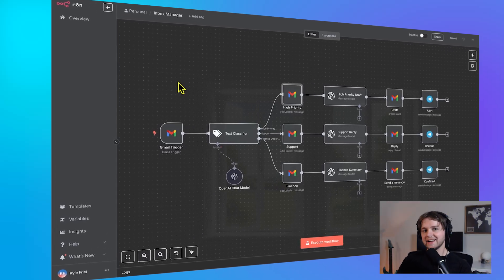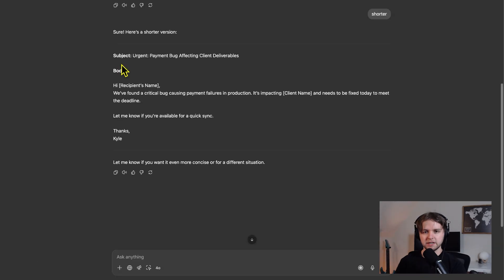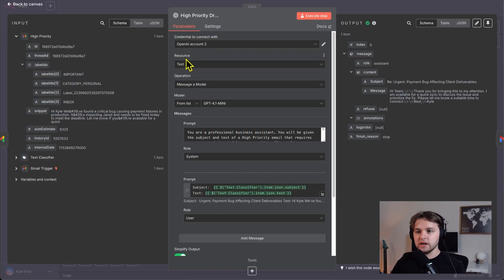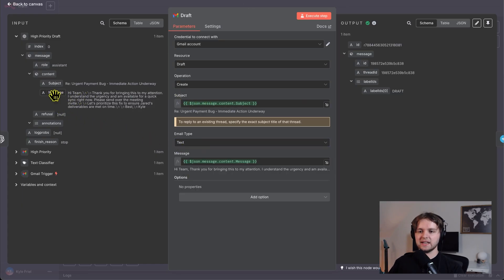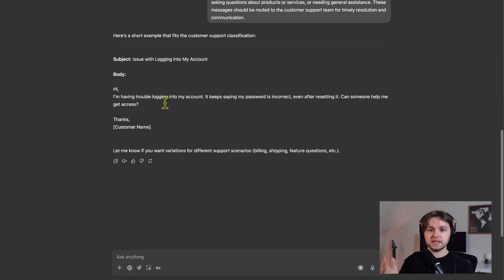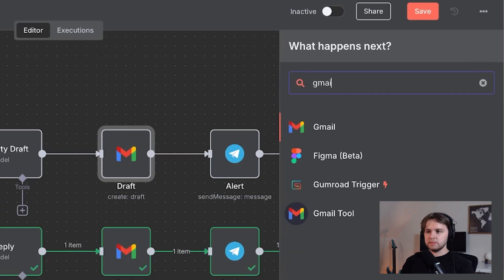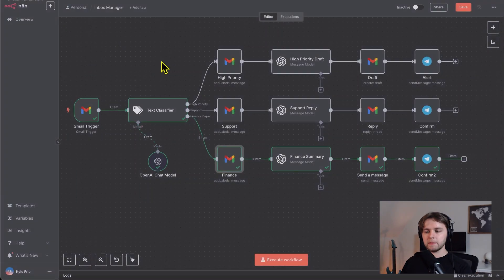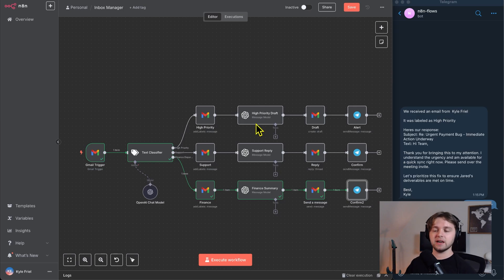Build a Gmail Inbox Manager in n8n (no code, step-by-step)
Want to build an AI-powered Gmail inbox manager without writing a single line of code? In this step-by-step tutorial, I’ll show you how to use n8n to automatically classify, label, respond to, and route emails based on their content. Whether it’s urgent issues, customer support, or finance requests, this no-code workflow helps you automate your inbox like a pro. Perfect for solopreneurs, support teams, or anyone who’s tired of email overload.

⏱️ Timestamps:
00:00 – Intro: What This Agent Does
00:28 – Workflow Overview
01:34 – Text Classification Logic
02:30 – High Priority Email Handling (Draft + Telegram)
08:29 – Support Email Flow (Auto-Reply + Telegram)
12:45 – Finance Email Flow (Summarize + Route)
14:26 – Final Thoughts + How to Get the Free Template